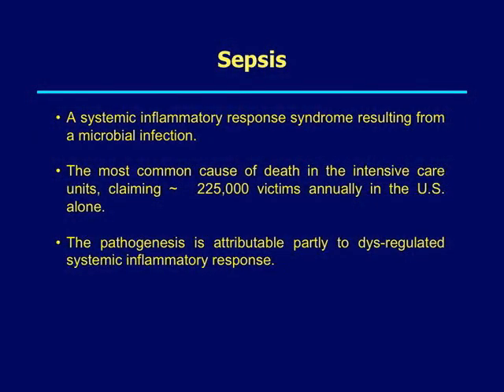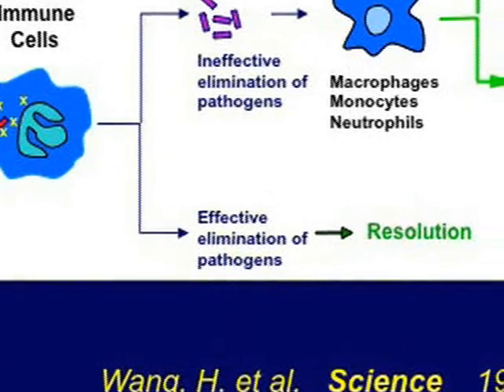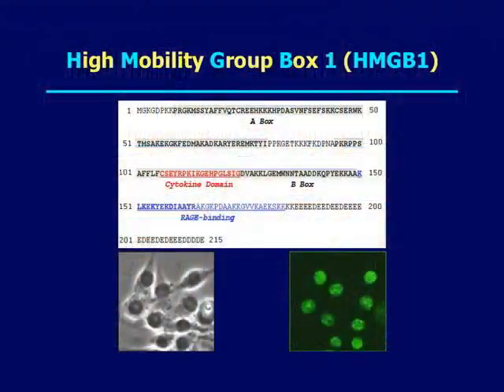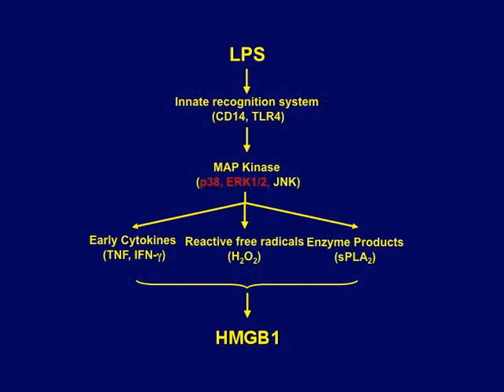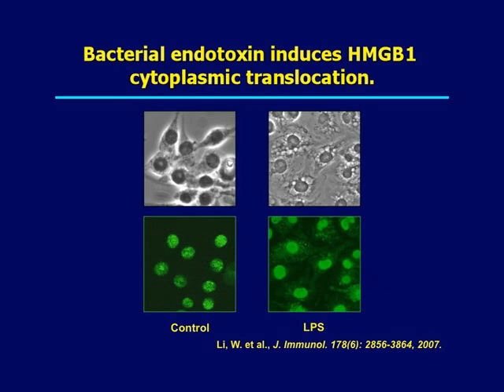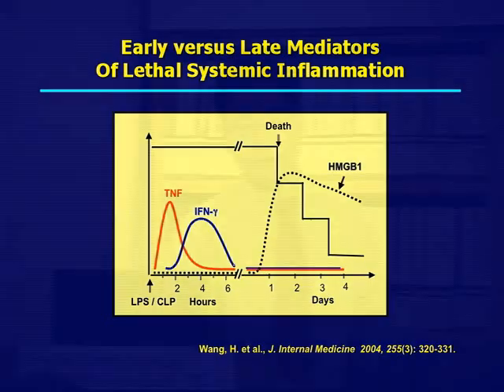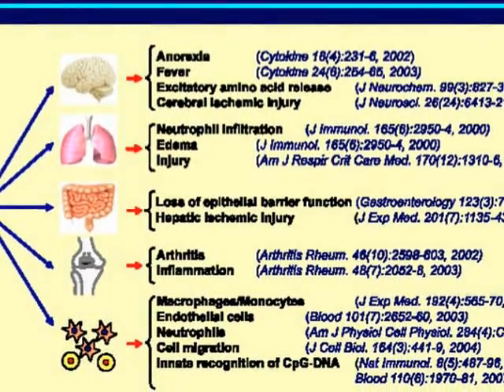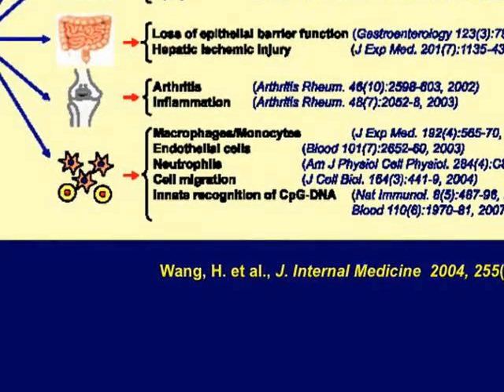Sepsis: Mining Medicinal Herbs for Anti-HMGB1 Agents